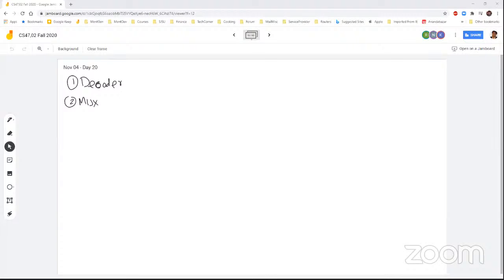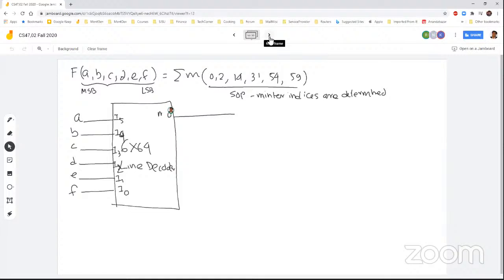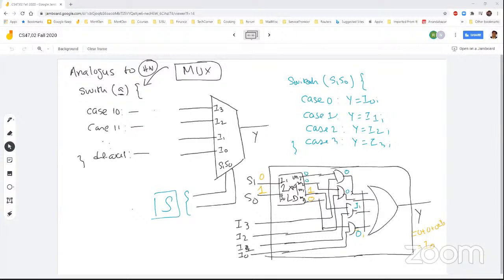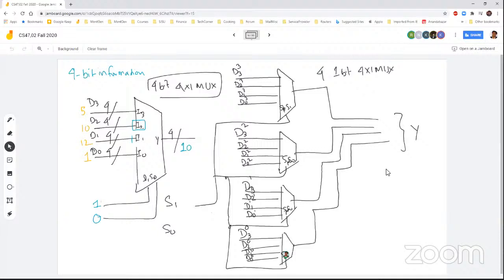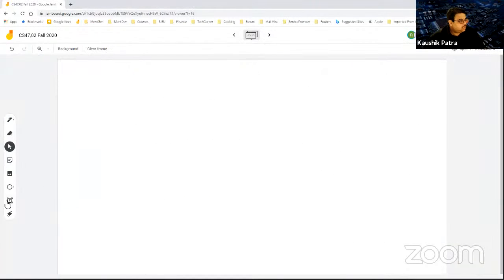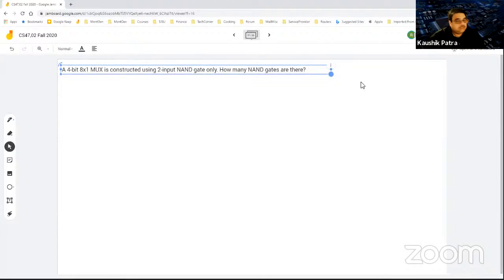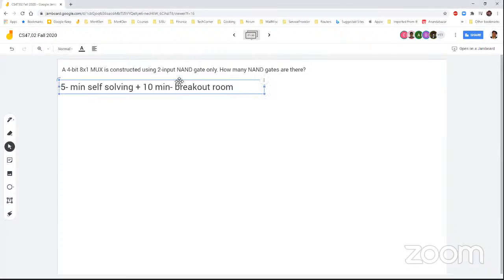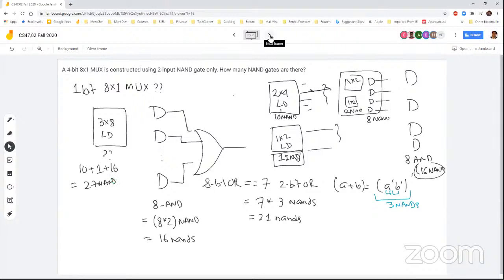CS47: Fall 2020, Day 20